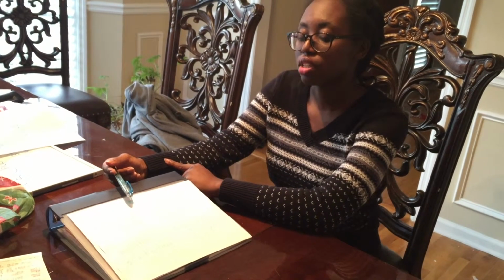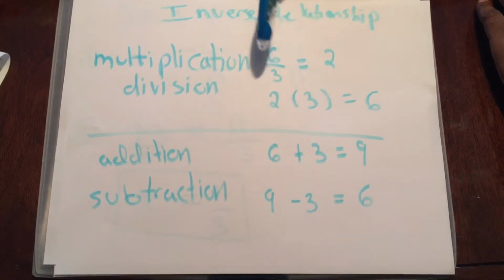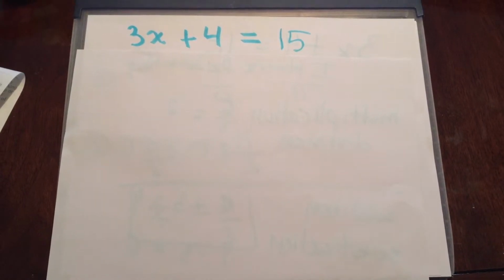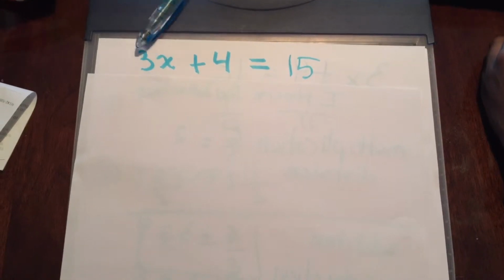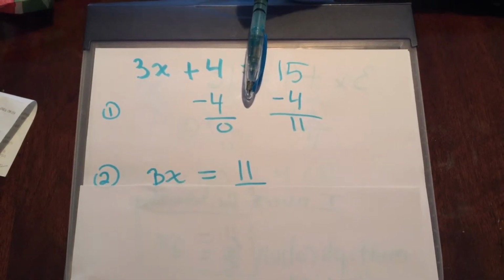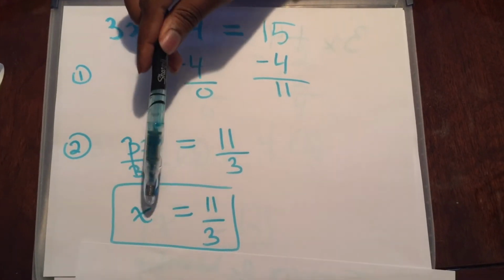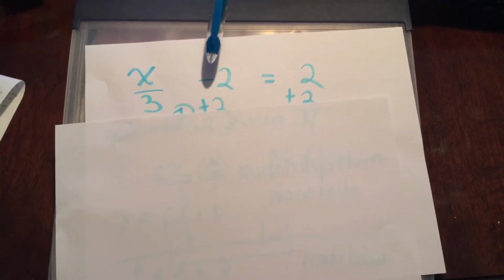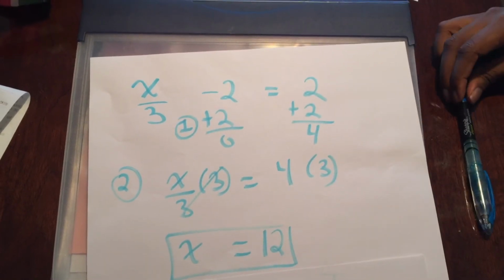Brenda Breakthrough App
Join Ms. Brenda as she makes two steps fun and easy!